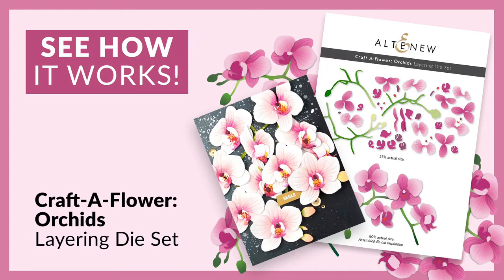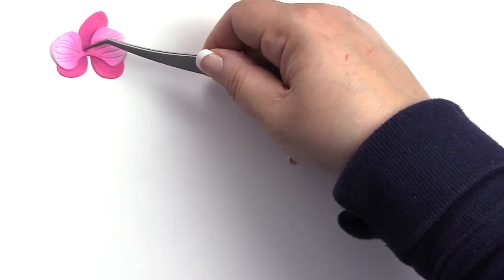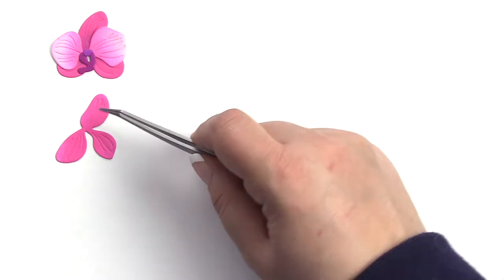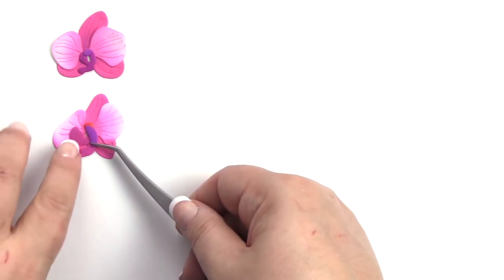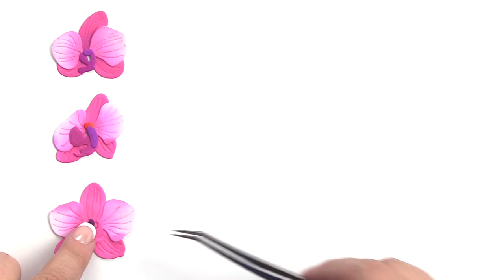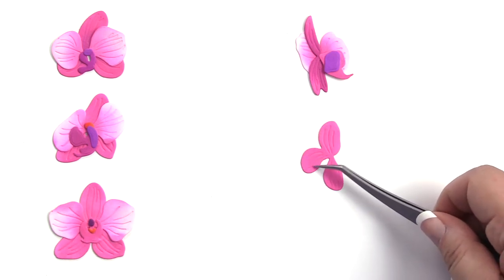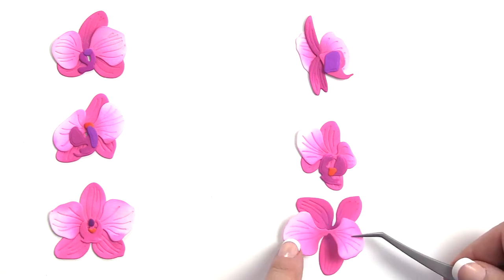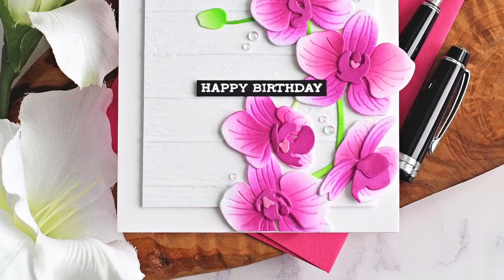Create a World of Orchids with Craft-A-Flower: Orchids Layering Die Set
Did you know that with more than 25,000 species, there are more orchids on the planet than mammals and birds?

This die set includes six unique orchids and three branches. Each flower die contains all the pieces of the orchid that you may cut from your favorite cardstock colors! We have also included two additional dies containing the flower centers.